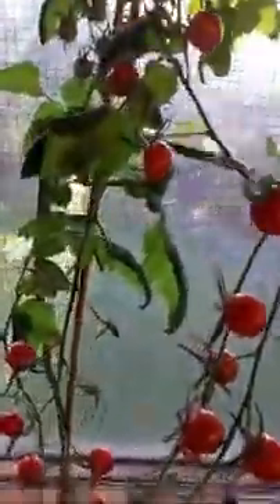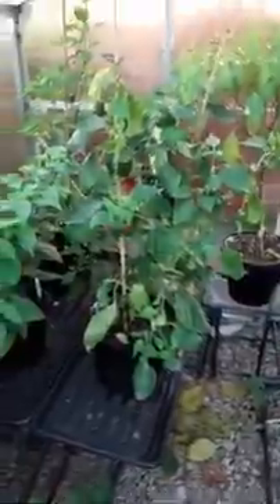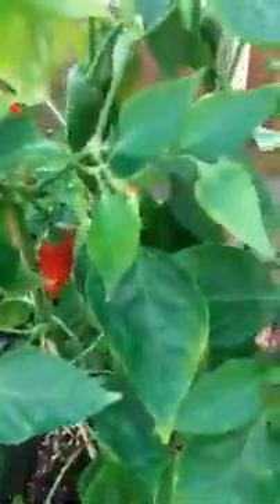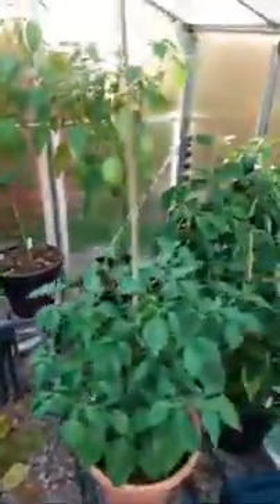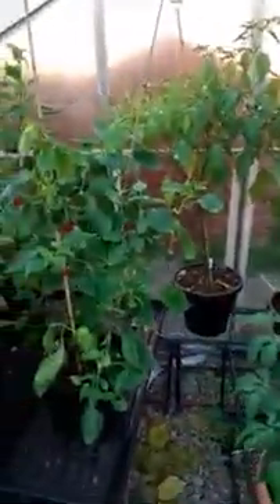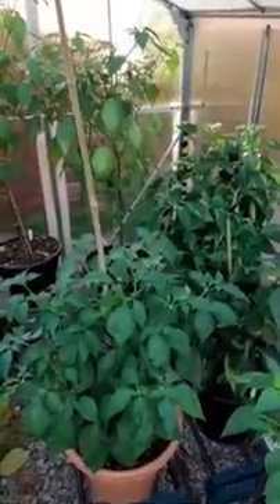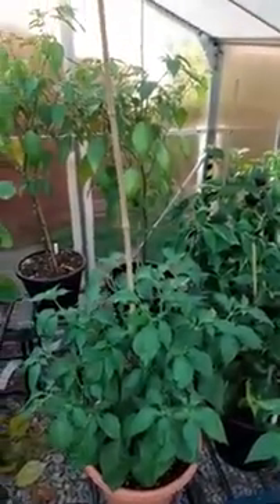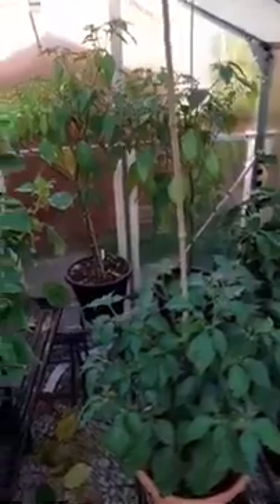Grandpa Stu Weekly plant update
Grandpa Stu has had a move about this week now the cucumbers are out there's more room for chilli plants and wow they are coming on great he is going to have pods coming out of his ears soon